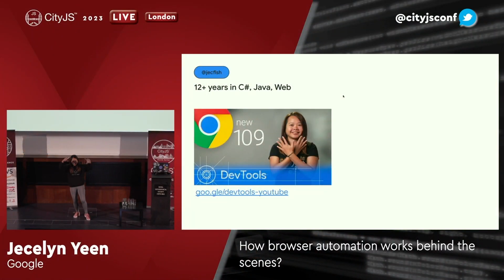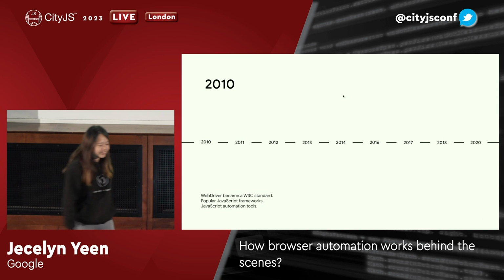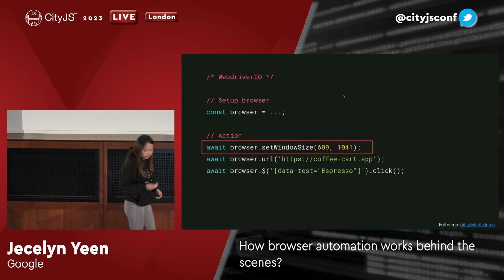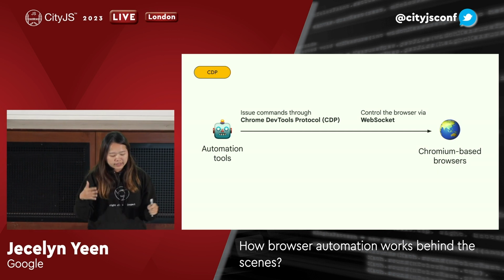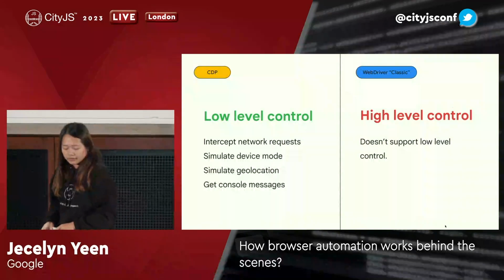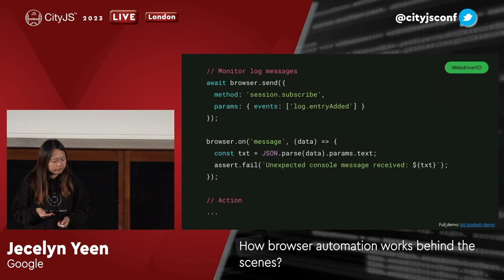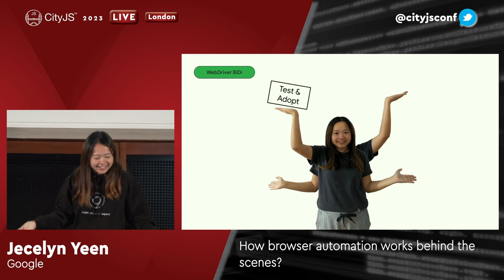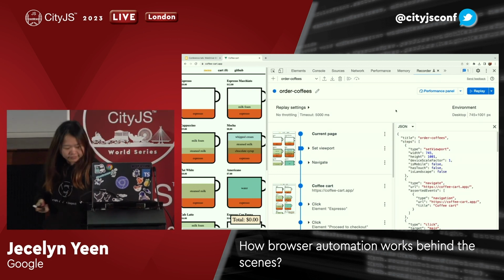Jecelyn Yeen - How browser automation works behind the scenes?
If you have ever worked with browser automation, you know how overwhelming it can be. Why is browser automation hard? How can the browser vendors improve the fundamentals of browser automation? In this talk, Jecelyn will walk you through the history of browser automation, unfold how browser automation works behind the scenes, and share about the motivation of WebDriver BiDi – the upcoming browser automation protocol.